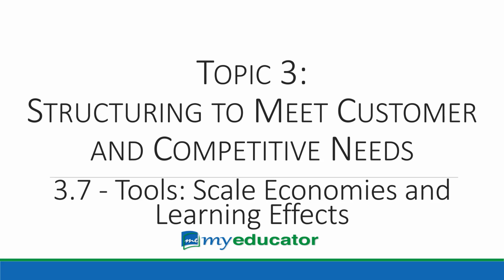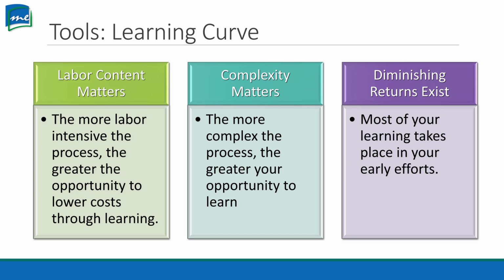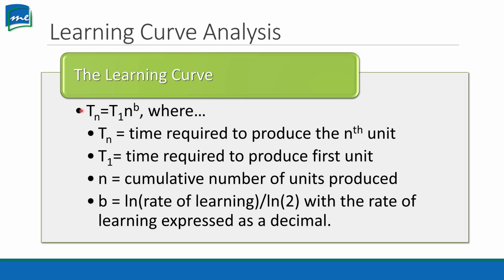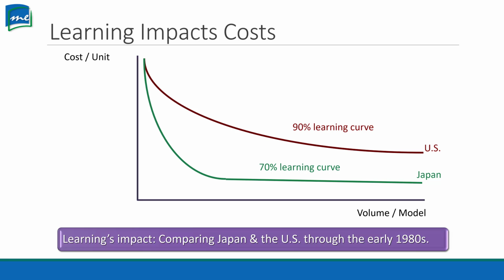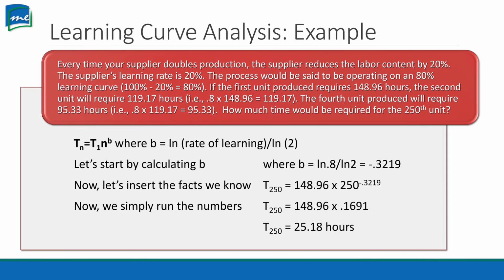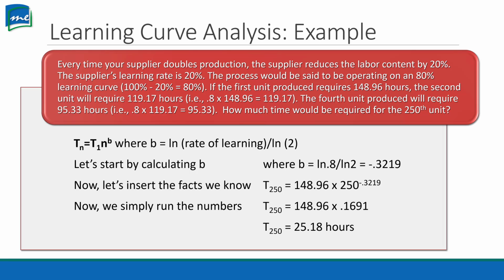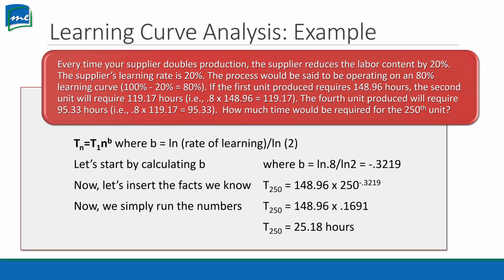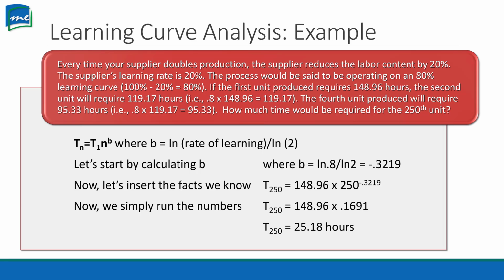GSCM 350 Topic 03.7 - Tools: Scale Economies and Learning Effects